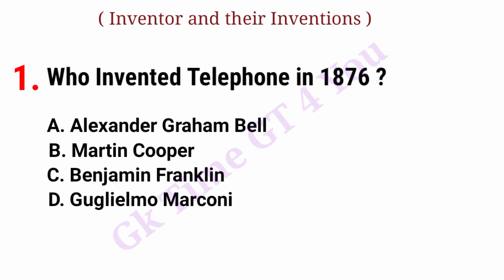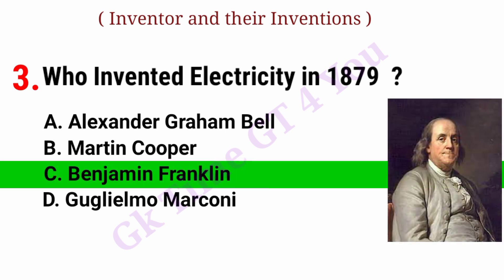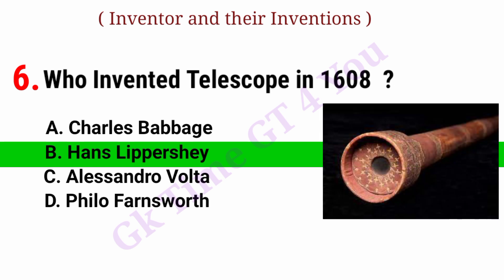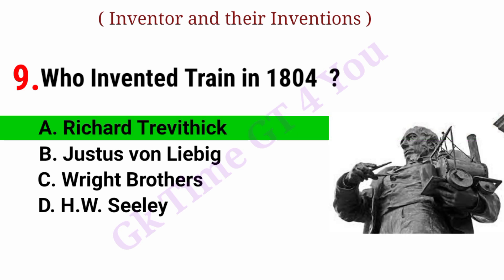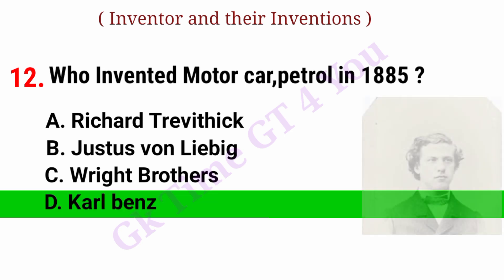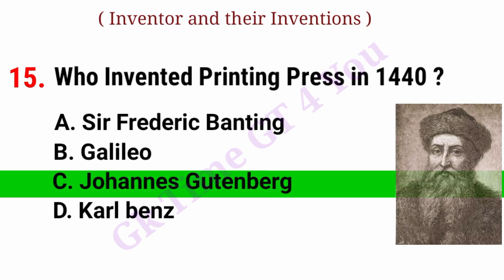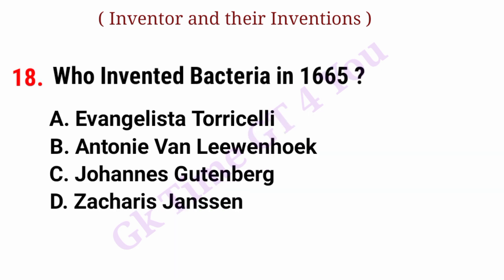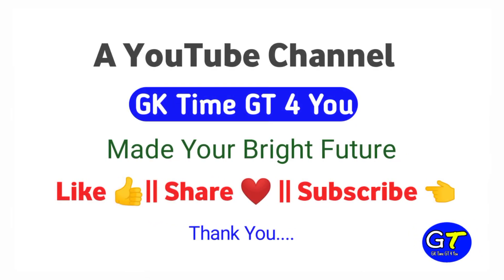Inventor and their Inventions | List of Important Inventions and Discoveries Static Gk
This is an educational channel ,in this Video  I daily Uploaded General knowledge Questions Answers like Indian Polity, Indian History, Geography, Computer Science, General Awareness, Current Affairs, Basic General knowledge & World Gk etc ..

(Cover Topics) :-

invention and discoveries
who invented what
inventor and their inventions gk
inventor and inventions
important invention and discoveries static gk
inventor invention static gk
important invention and discoveries
list of inventions and inventors gk
invention and inventions tricks
invention and inventions tricks  english
invention and inventions tricks odia
who invented mobile
who invented television
invented gk

Watch all General knowledge Videos for SSC, BANKING, RAILWAY, CHSL, CPO, MTS, BANK, DEFENCE, RRB, NTPC etc ..